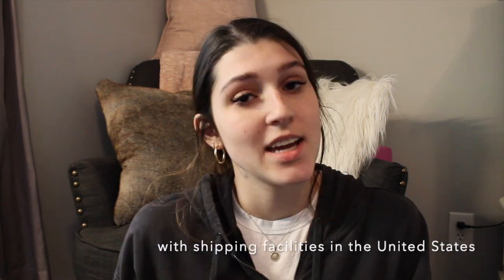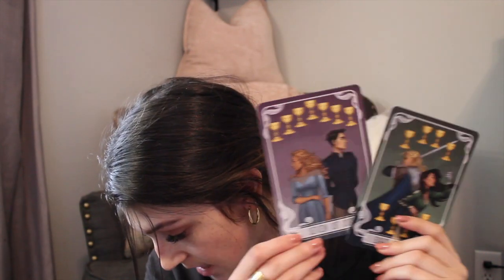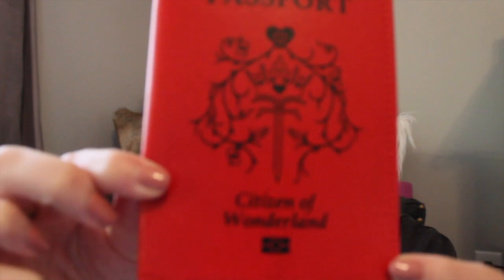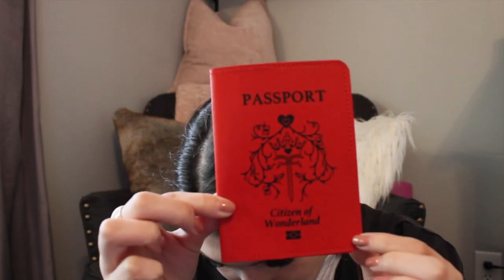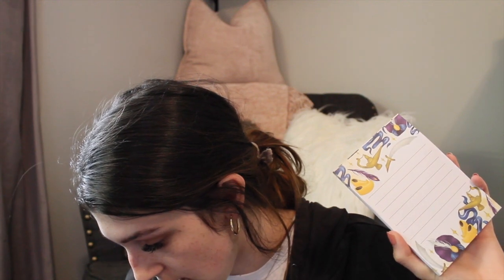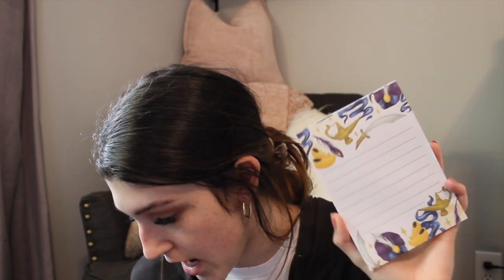FAIRYLOOT UNBOXING MARCH 2020 | Bookish Things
Here's my unboxing of the FairyLoot March 2020 box :)